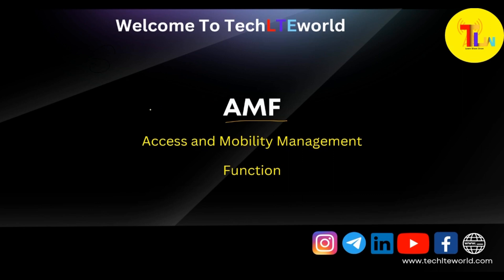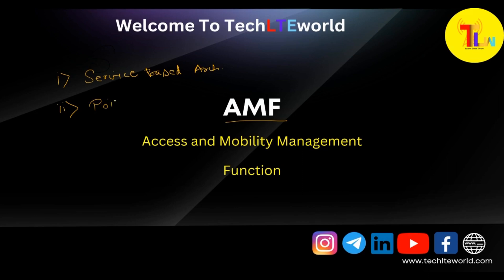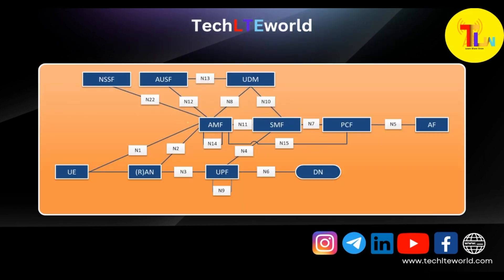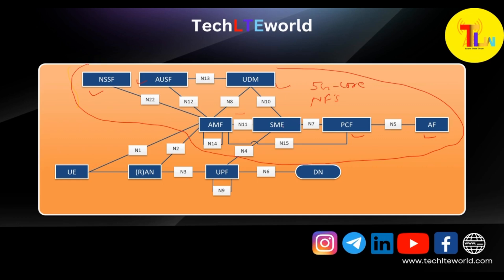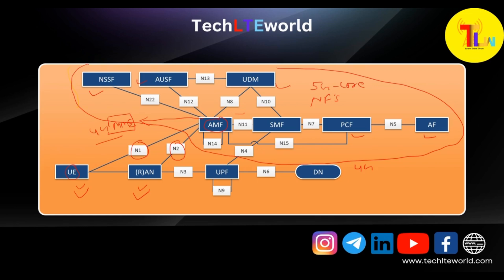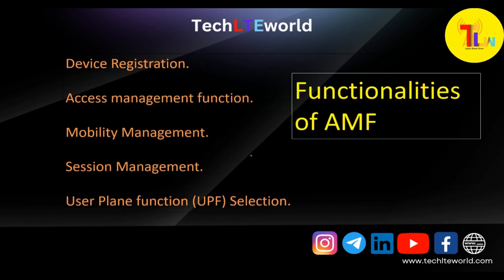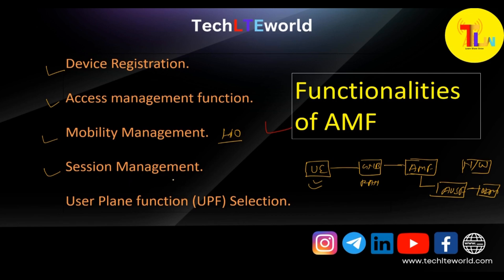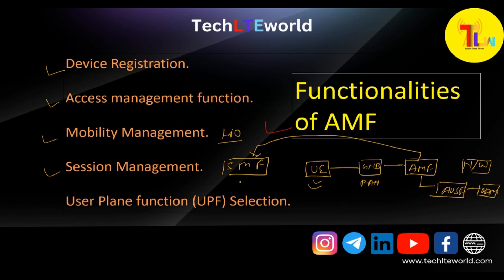AMF (Access Management Function) In 5G-NR and its Functionalities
AMF stands for Access and Mobility Management Function, which is a core network component in 5G. The AMF is responsible for managing access and mobility for 5G devices, and it interacts with other network functions such as the UPF (User Plane Function), SMF (Session Management Function), and AUSF (Authentication Server Function).

Regards
Techlteworld

Quick Read Bullets of LTE/5G

amf (access management function) in 5g-nr,amf and smf in 5g,what is amf in 5g,5g nr air interface,5g nr initial access,integrated access and backhaul 5g,nsa call flow in 5g,5g amf function,amf 5g core,5g interfaces and protocols,5g architecture and interfaces,5g nsa attach call flow,Access Management Function,AMF,AMF Functions,techlteworld,TLW,amf 5g,amf in 5g core,2.4 g and 5g wifi,5g amf,amf in 5g,oam 5g,quanta 5g,rsrp 5g,ric 5g,vi in 5g